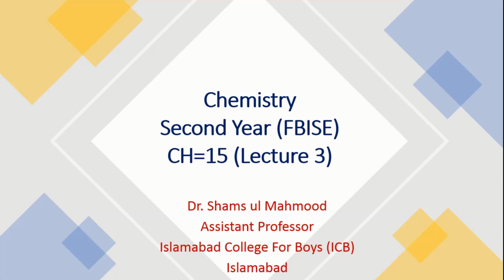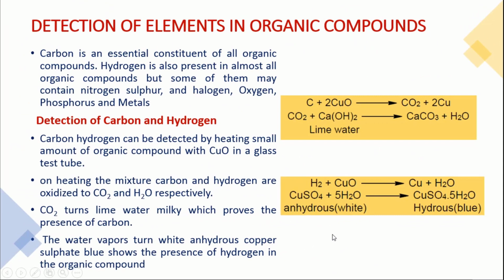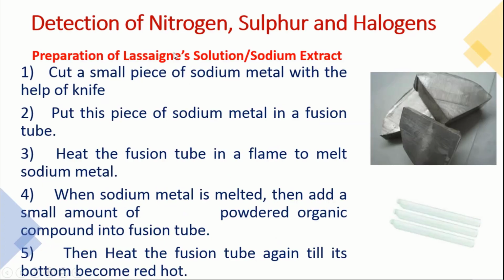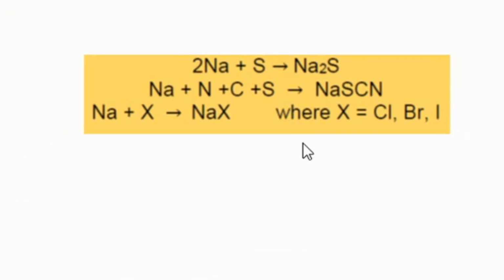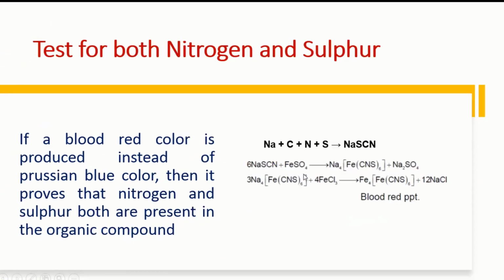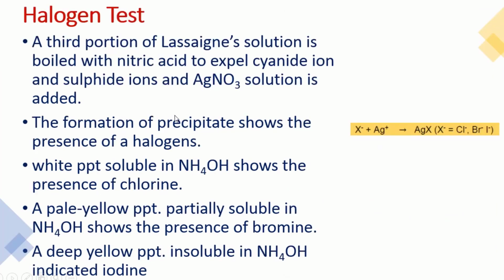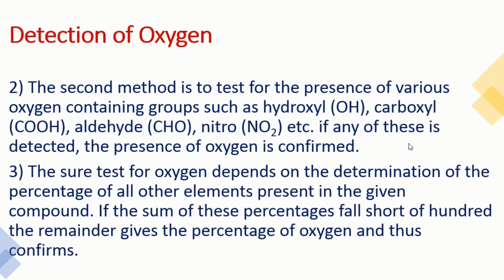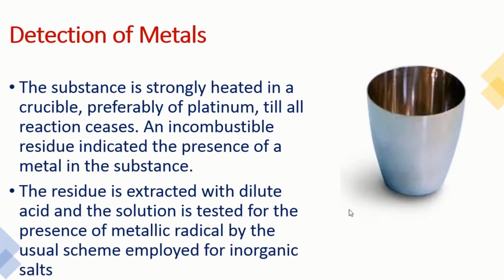Chemistry 12th Lec 03 Week 02 Chap 15 Detection of Elements